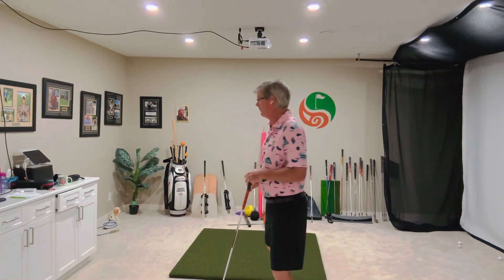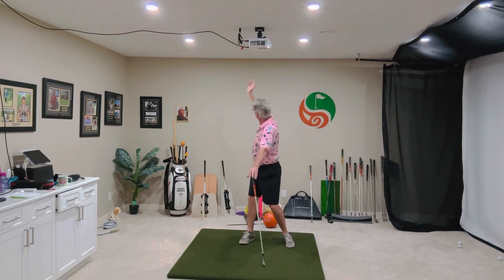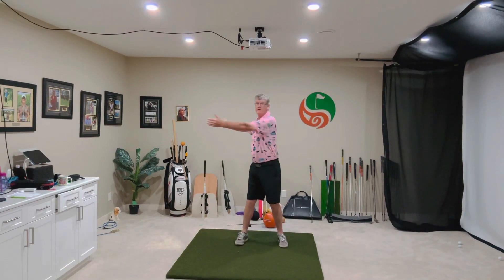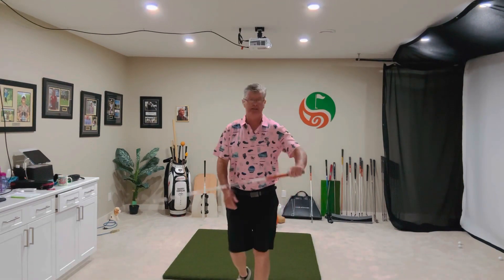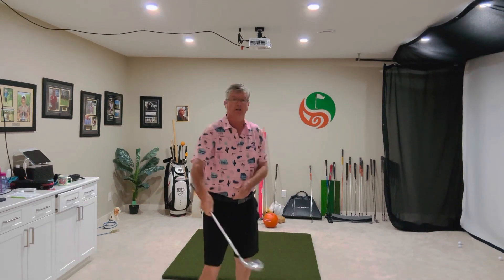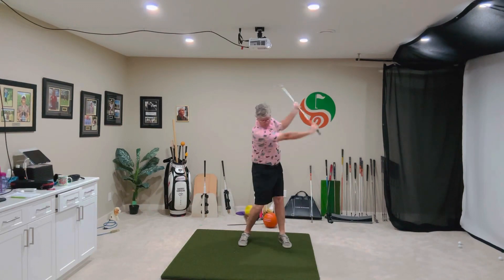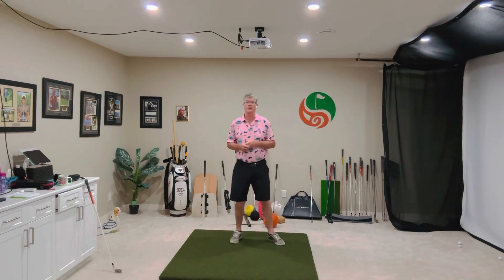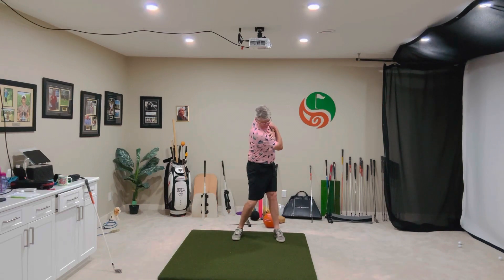Golf Swing Basics - Improve Your Swing With This Simple Practice Routine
Improve your mobility and swing at the same time with this specific golf swing practice routine.

In minutes a day improve your golf swing and mobility. Golf specific drills that improve your mobility and swing motion are the best!

Easy on the body great for senior golfers or anyone to do on a regular basis.

01:00 -  Shoulder Warmup
01:55 - Thoracic Warmup
03:10 - Standing Club Turns Hands A Part
04:00 - Great Back Swing Stretch With Club
05:45 - Hip Twisters
06:35 - Split Grip Swings
07:35 - Preset Backswing Stretch
08:40 - Hands On Hips Pivot Drill
10:50 - Great Golf Swing Pivot Drill

11:30 - Golf Swings

Play Easier Better Golf Today!

Feel Better, Move Better, Swing Better!

We'll do our best to get to your requests in a timely manner.

Improve Your Golf Mobility  - Check out Block Therapy Fore Golf!!

Improve Your Swing and Play Better Golf IN 7 Days